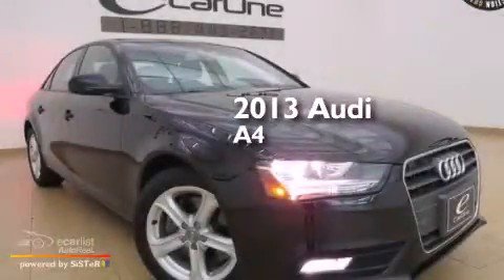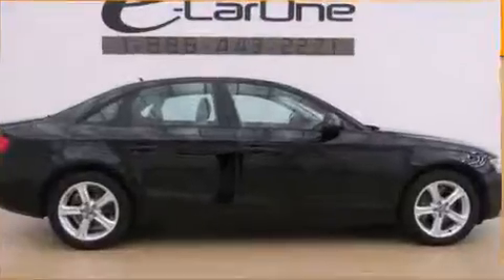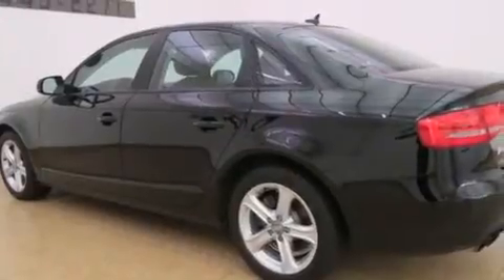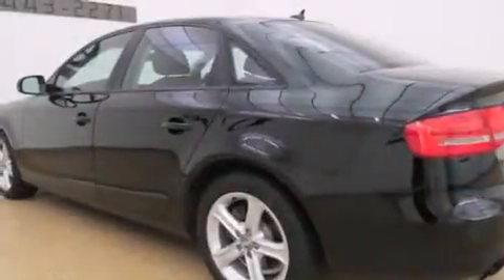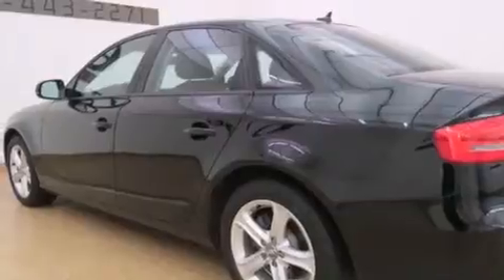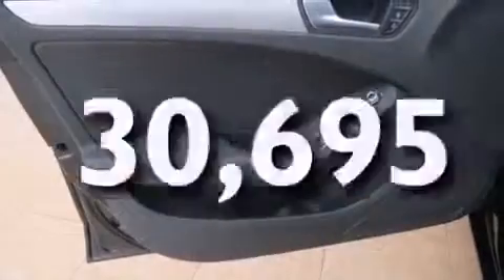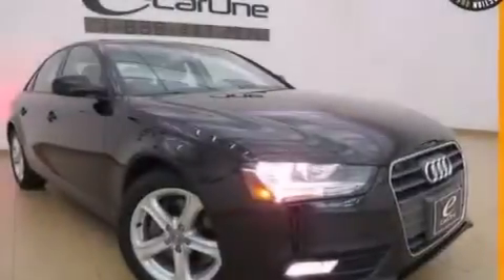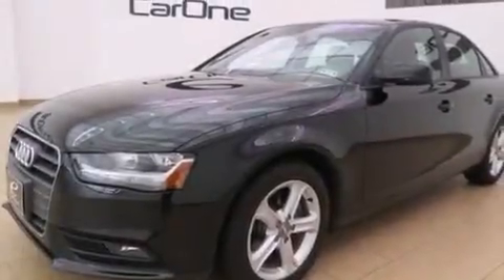2013 Audi A4 Carrollton TX 75006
We've been honored to serve the Carrollton TX area , we promise that your experience at our dealership will exceed your expectations ! Year : 2013 Make : Audi Model : A4 Engine : 2.0L TFSI Turbocharged I4 Engine Exterior : Black Miles : 30,695 Interior : Black Stock : 18098 eCarOne 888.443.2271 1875 N. Interstate 35E Carrollton , TX 75006 Preowned 2013 Audi A4 Carrollton TX